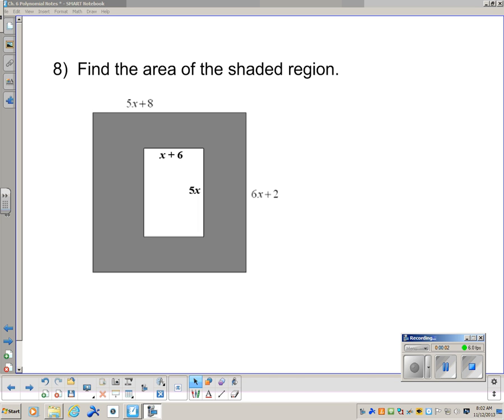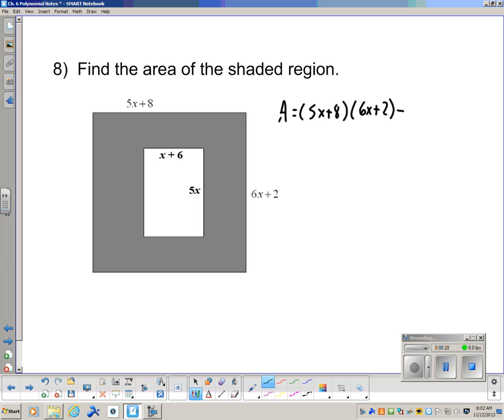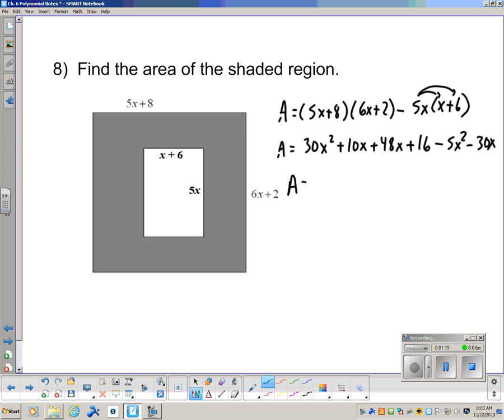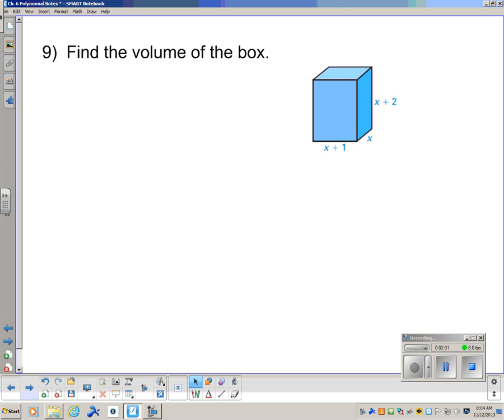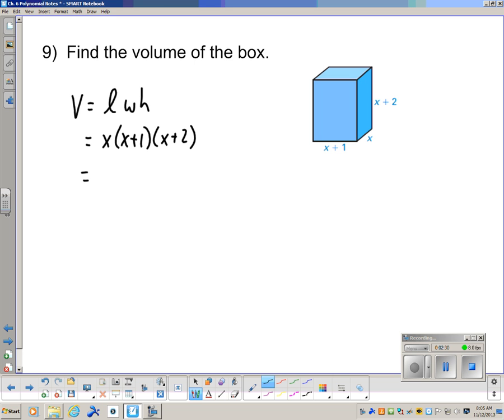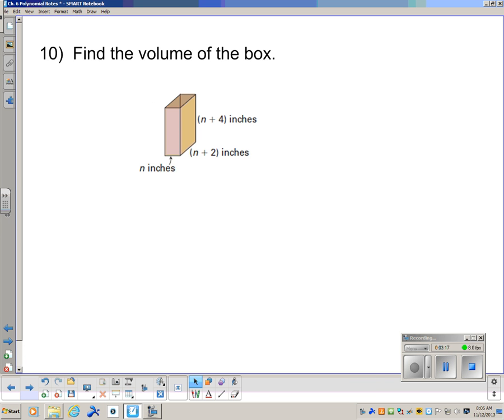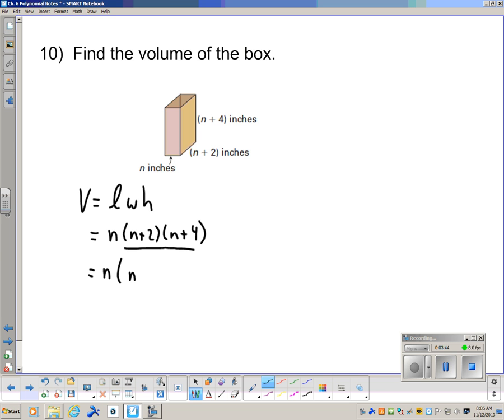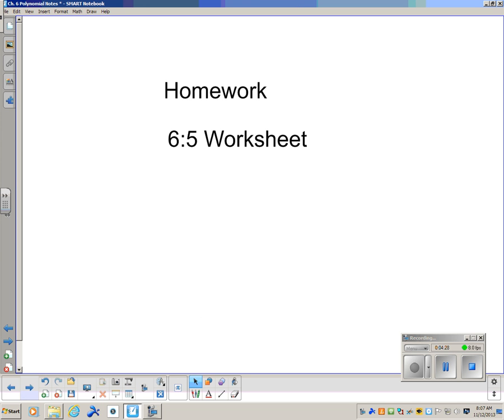6 5 Video B